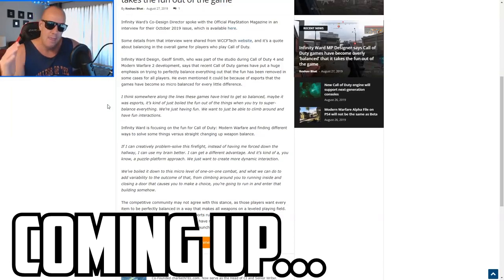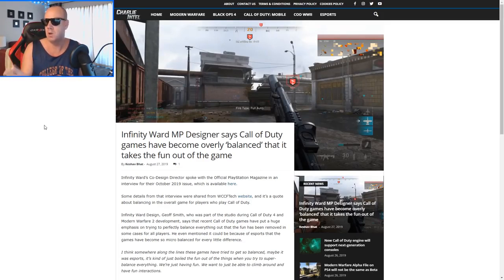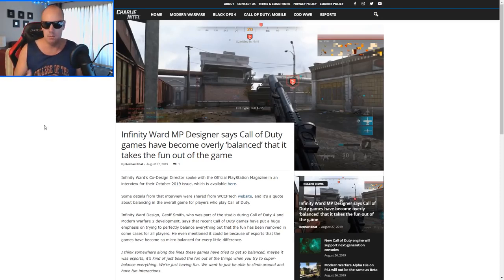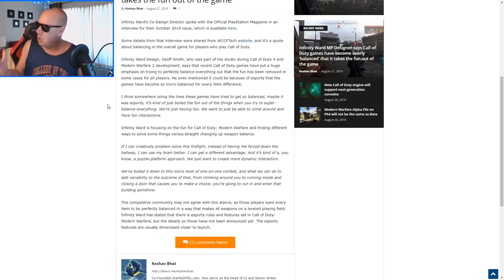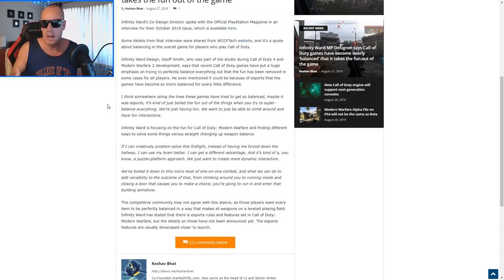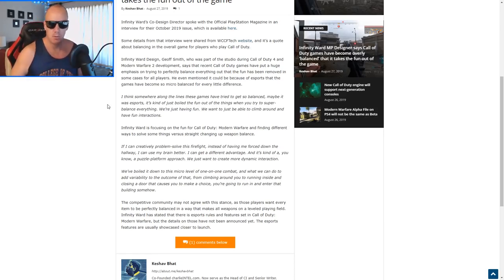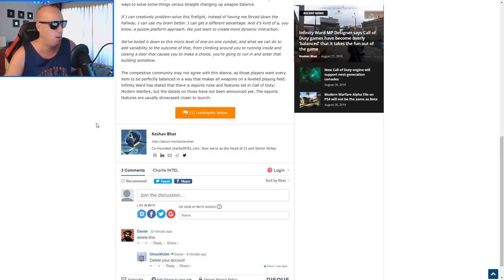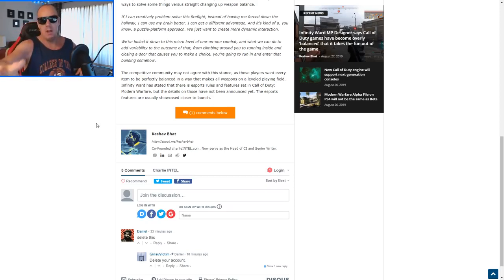Modern Warfare Focused on FUN, Not COD ESports! (FINALLY) (Aug 27, 2019)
Originally posted on the 27th of August 2019

I've been saying this for years. Call of Duty has gotten boring because of COD Esports sucking the fun outta the game with over weapon balance. Well, not anymore. Infinity Ward says they're focusing on fun, not Esports this year!